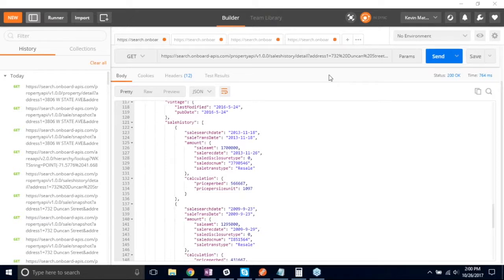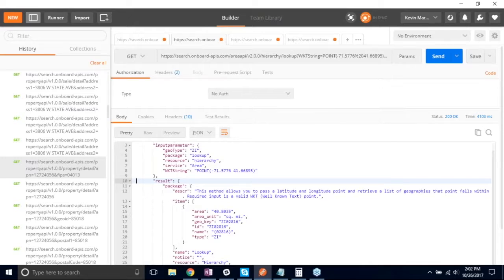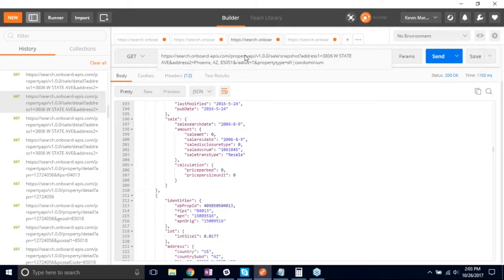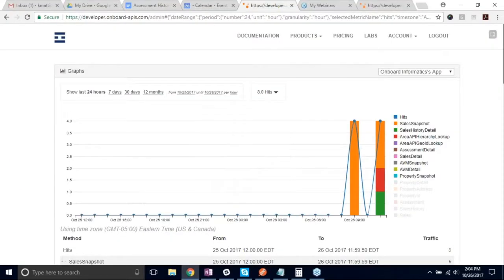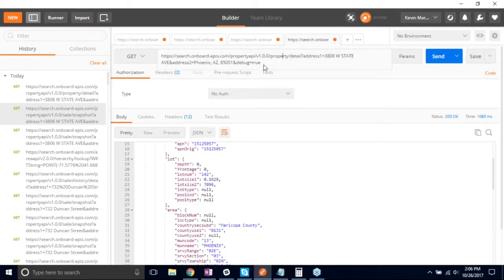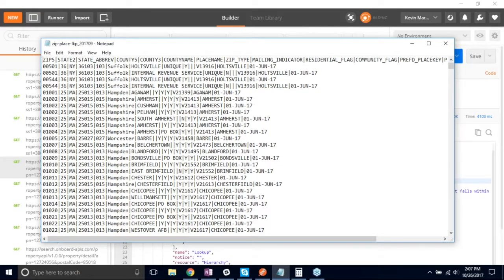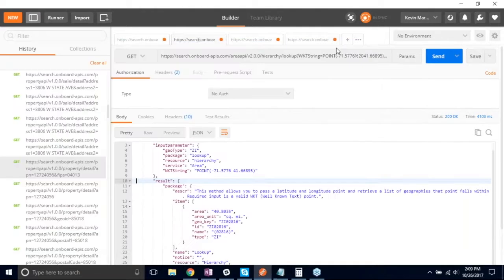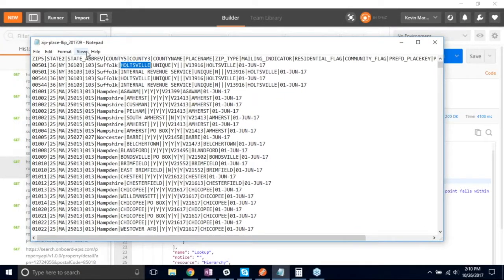Kevin Check In || Part 2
Welcome to Part 2 of the Kevin Check-In, the latest on the Onboard Developer Platform. Get your questions answered and find out what's new and where to find it on the platform in only 10 minutes.